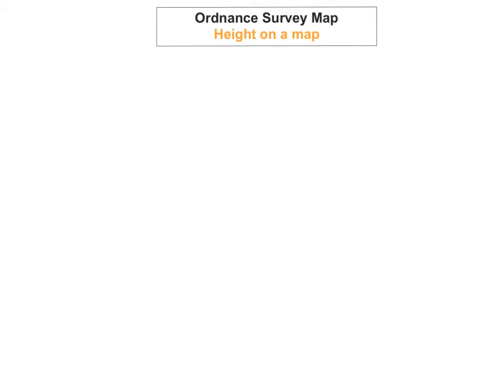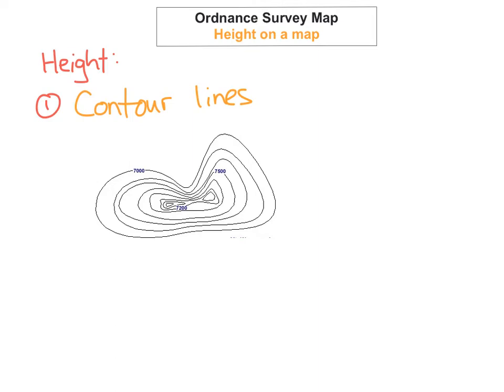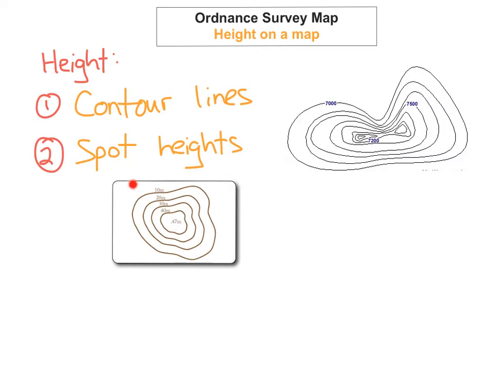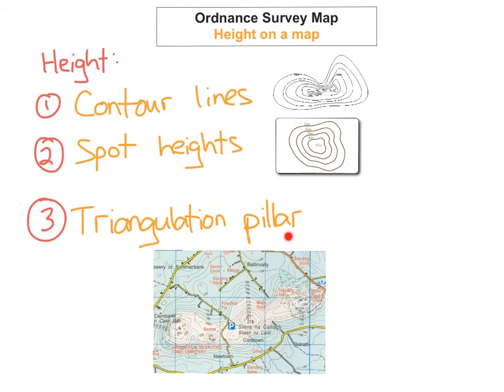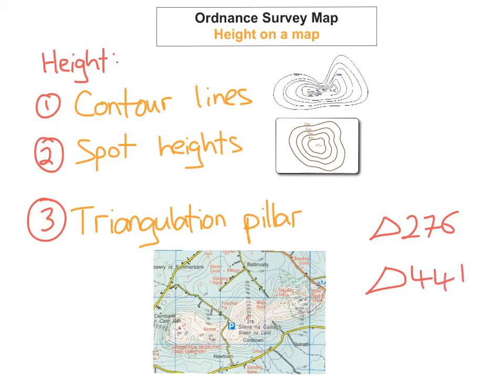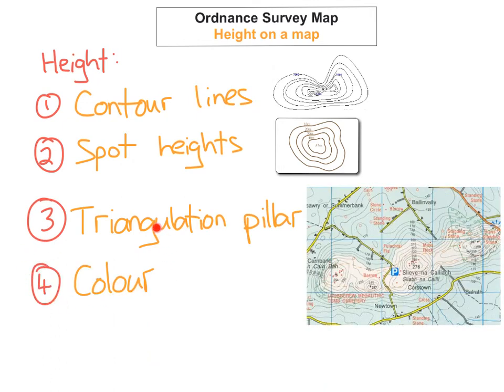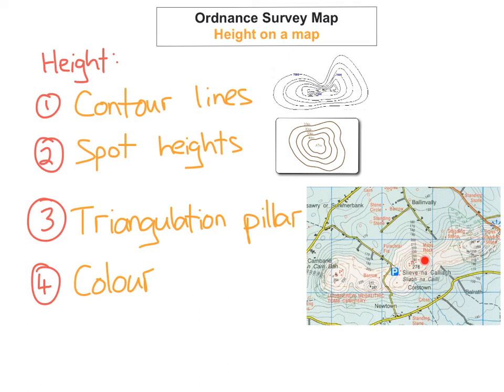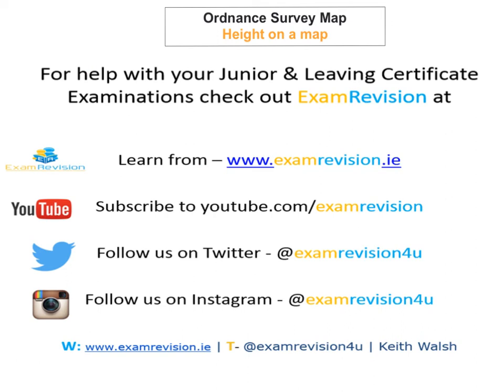Map - Height on a Map